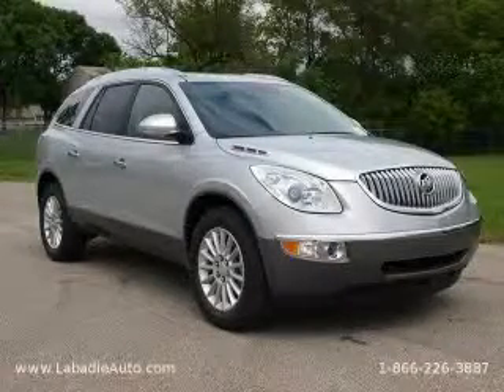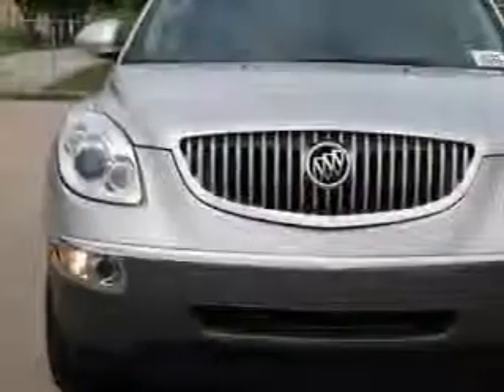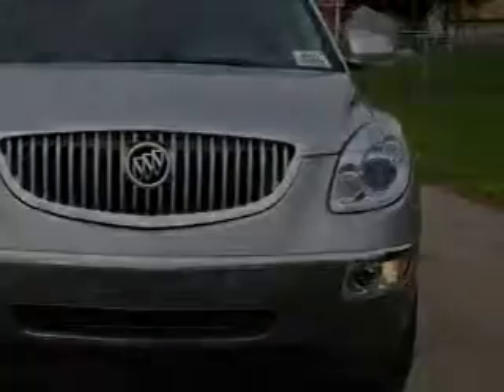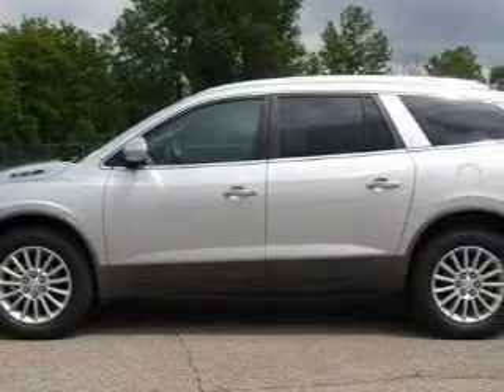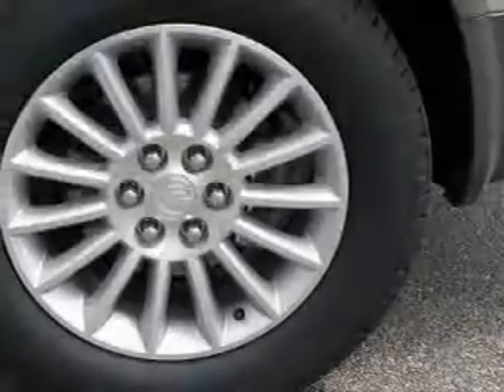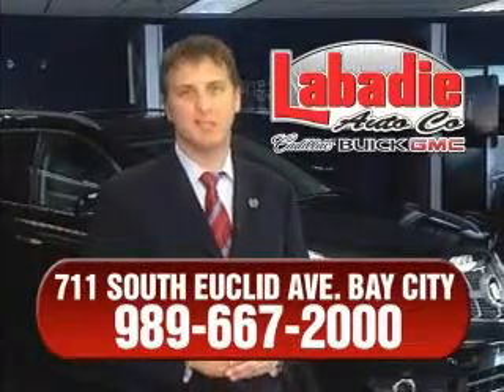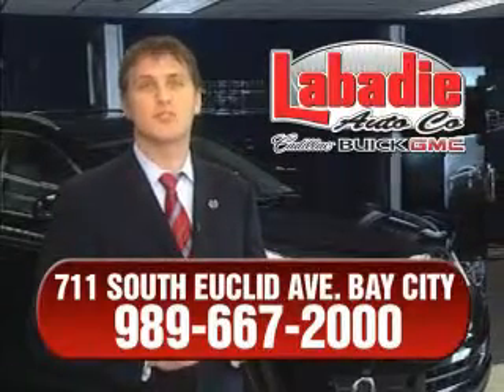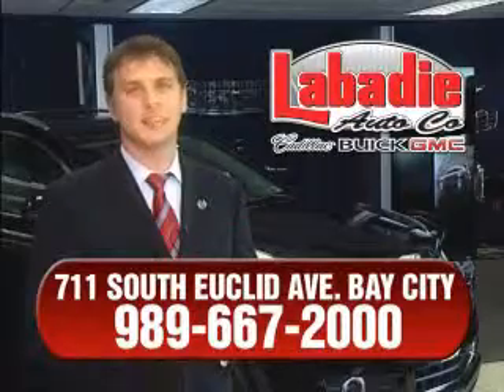2010 Buick Enclave Saginaw MI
Year: 2010
 Make: Buick
 Model: Enclave
 Engine: 3.6L 6-Cylinder
 Trans.: automatic
 Exterior: Quicksilver Metallic
 Miles: 3
 Interior: Ebony With Ebony Accents

 2010 Buick Enclave Bay City MI